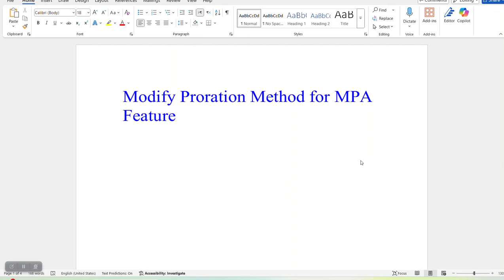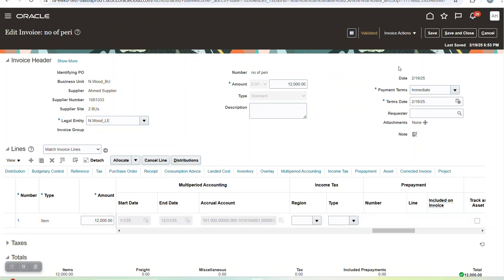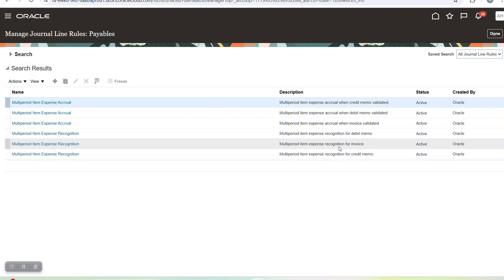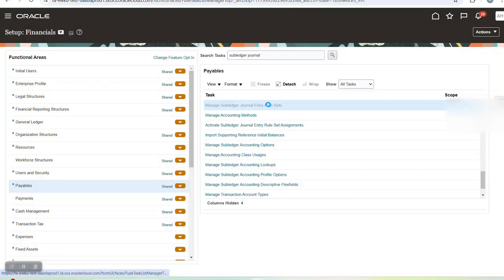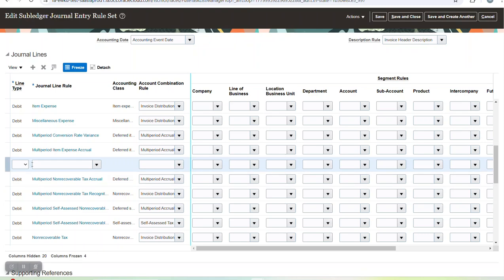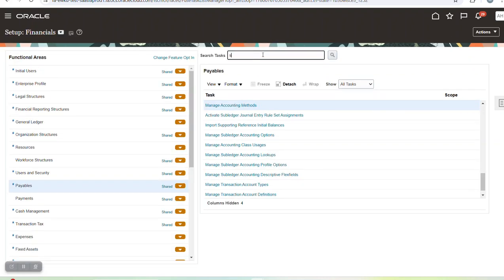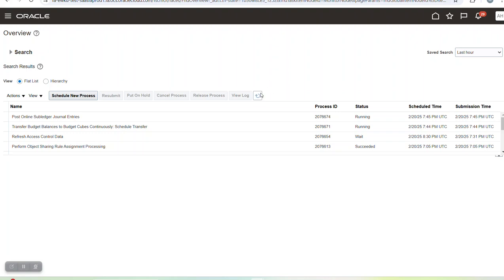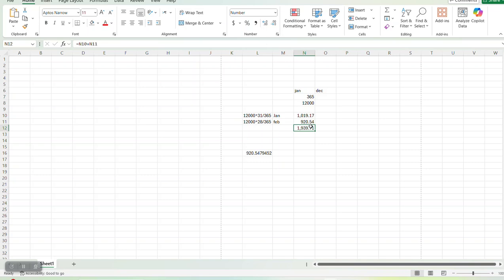Oracle Cloud Payables | how to modify Proration Method of MPA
Business Example
In payable perspective there are business scenarios such as insurance premium, where organization
receives invoice for the services to be availed for current as well as future period. Accounting of such
invoices is done in multiple periods. Multiperiod Accounting (MPA) is a feature in fusion financial to map
such business scenarios.
To elaborate, let’s take an example. Let’s say organization buys insurance to cover risk for the period 01
Jan‐2018 to 31‐Dec‐2018. The payment term of the insurance premium is annual and so organization
receives invoice of let’s say $12000 on 01‐Jan‐2018 to avail service of risk coverage for the period 01
Jan‐2018 to 31‐Dec‐2018. Organization pays the premium in one go but actual service is availed for for
the period 01‐Jan‐2018 to 31‐Dec‐2018. As per accounting principles actual expense need to be booked
when it’s actually availed. So in business perspective there are below 2 requirements:
a) Book liability of $12000 on 01‐Jan‐2018‐ This known as Accrual accounting entry in MPA
b) Recognize actual expense as and when period gets over‐ this is known as Recognition
accounting entry in MPA
Above both requirements need to be met with single invoice.
Below need to be done in Fusion payables to meet above requirements:
a) Create MPA Invoice in Payables when organization gets the invoice. Accrual accounting entry for
the invoice would be as follows
Accrual Dr
Liability Cr
12000
12000
b) The invoice will be paid as any other invoice to relieve the liability
c) As and when an accounting period gets over expense need to be recognized in respective
period. So on 31‐Jan‐2018 when Jan‐18 period will get over, below recognition accounting entry
would be created:
Recognition
Accrual
Dr
Cr
Amount
Amount
Amount for recognition journal can be different depending on proration method to be followed by
organization. Below are two different proration method:
a) Prorate equally in all periods
b) Prorate on number of days in respective period
Seeded MPA configuration recognizes the expenses as mentioned in point “a” from above.

Setup and Transaction
Complete solution discussed in this paper has 2 parts,
a Setup and Transaction with proration method on seeded journal line rule
b Setup and Transaction with  changed proration method on custom journal line rule
E Setup and Transaction with proration method “Prorate by Number of Periods for
Invoices”
In this scenario we will use seeded setup. So let’s review relevant seeded setup.
E.1 Setup
We will use seeded Vision Operations USA ledger and Vision Operations business unit in our test case.
Verify Accounting method used by respective ledger.
Navigate Financials Define Common Applications Configuration for Financials Define Ledgers Define
Accounting Configurations Specify Ledger Options

Note:
Accounting method: Standard Accrual
Next Step: Review proration method with seeded recognition journal line
 P
 ag
 Oracle/Client Confidential - For internal use only
 e 5
Navigate Financials Define Invoicing and Payment Configuration Defind Subledger Accounting for
Invoicing and Payments Define Subledger Accounting Methods Manage Journal Line Rules
Search for “Multiperiod item Expense Recognition” for Invoice
Click on “Accounting Attributes Assignments” tab

Note:
Entered Amount: Prorate by Number of Periods for Invoices
“Prorate by Number of Periods for Invoices” is the prorartion method used by seeded Journal Line Rule
to recognize expenses for MPA Invoice.
E.2) Transaction and Accounting
Login as Business user to create Payable Invoice.
 Create Payable Invoice with Multiperiod Accounting details
Note:
Amount: 12000
Line Amount: 12000
Distribution Account: 01‐000‐4508‐0000‐000 (This is the account taken as expense recognition
     A
 cc
 ou
 nt
 fo
 r t
 he
 MP
Accounting date: 1/29/18 (Accounting date for accrual accounting entry)
A I
 nv
 oi
 ce
 P
 ag
 e 6
Click on “Multiperiod Accounting” tab to enter MPA related information on invoice